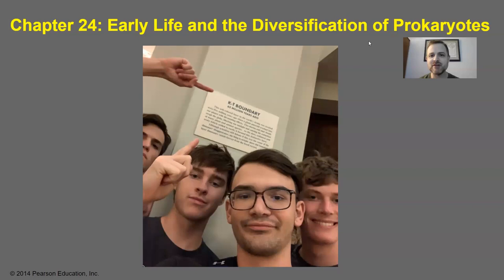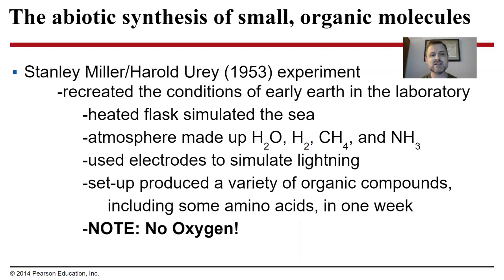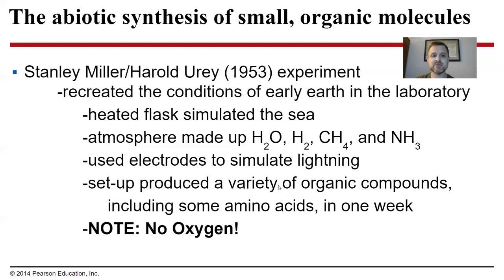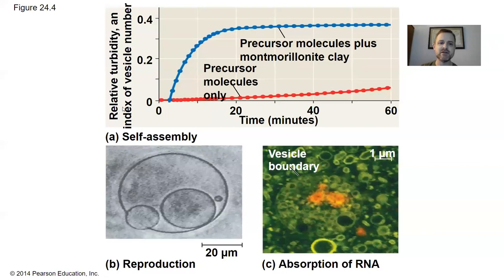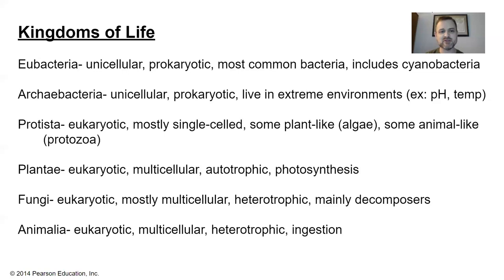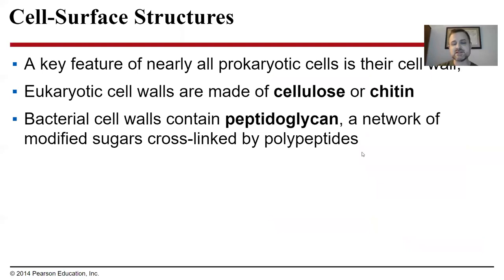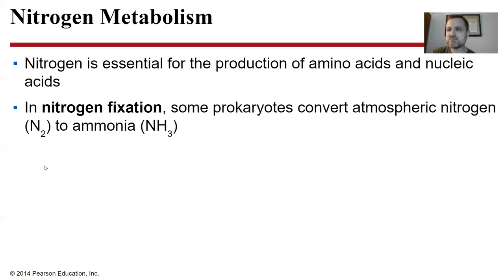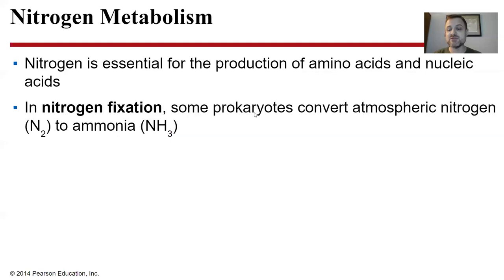AP Biology Chapter 24: Early Life and the Diversification of Prokaryotes